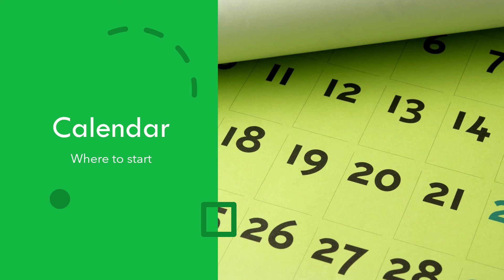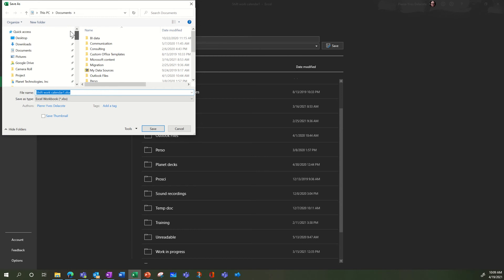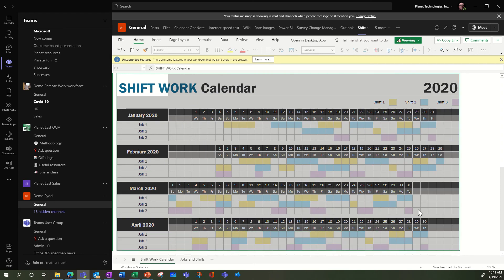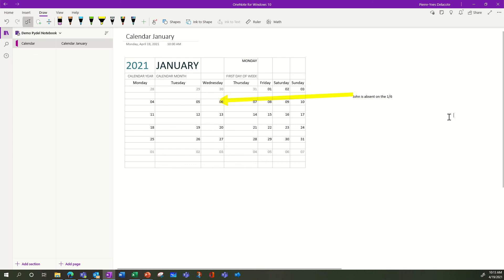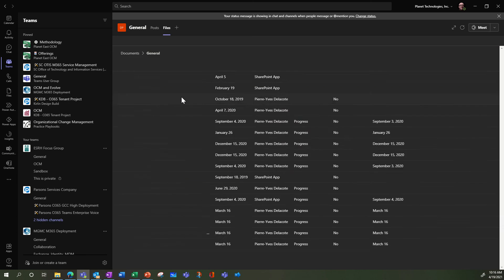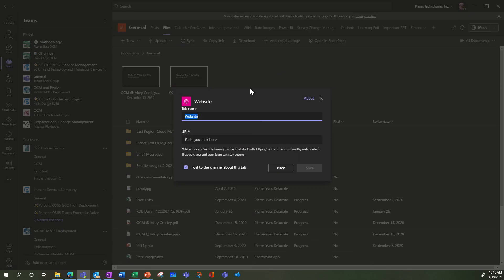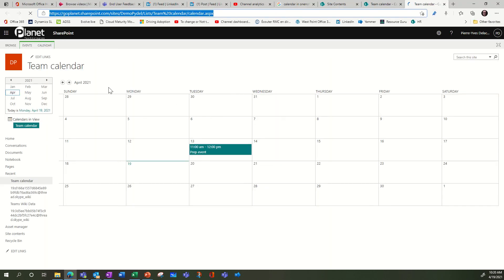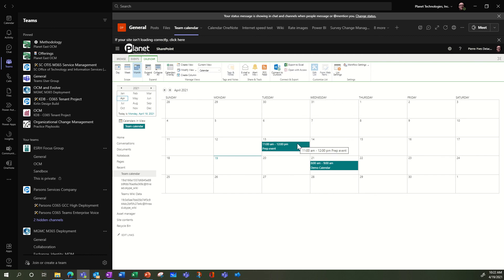Calendars in Teams, what can you do?